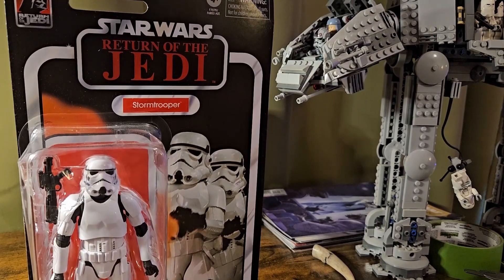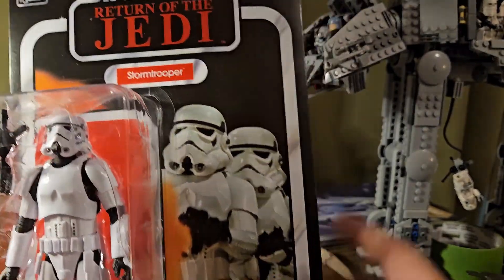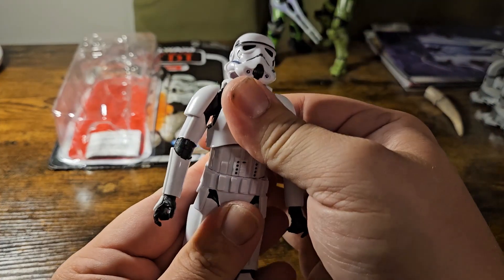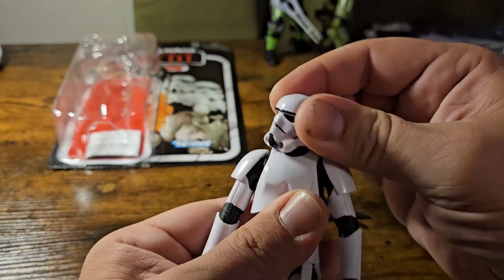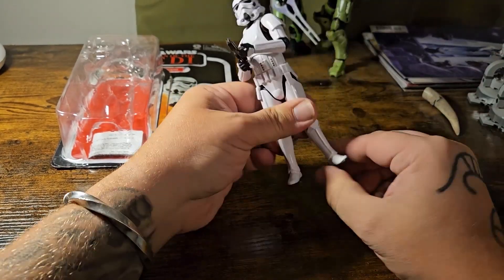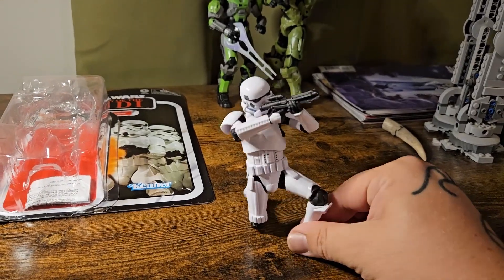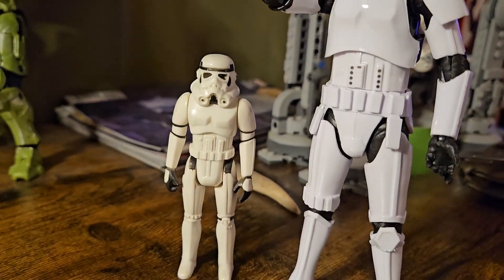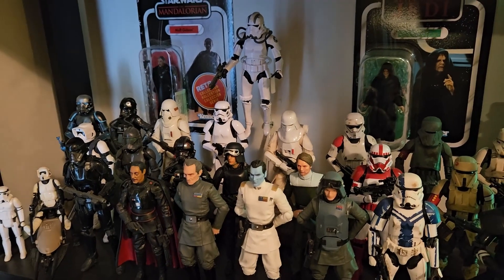Star Wars Black Series Stormtrooper Figure Review and Unboxing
A true staple of the Star Wars villain's backbone is the trooper! None more iconic then the very first, the Stormtrooper! Clean, crisp, and ready to never hit a main character!